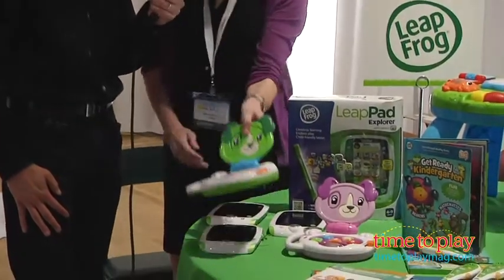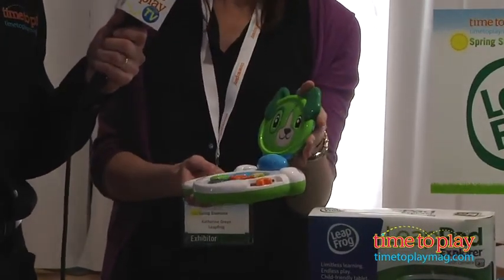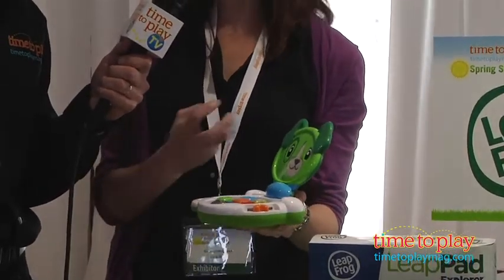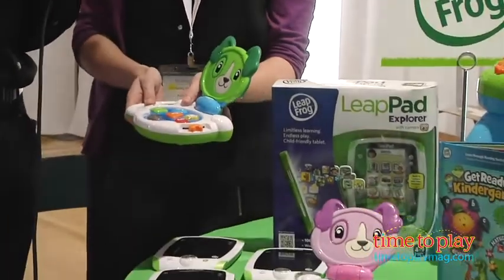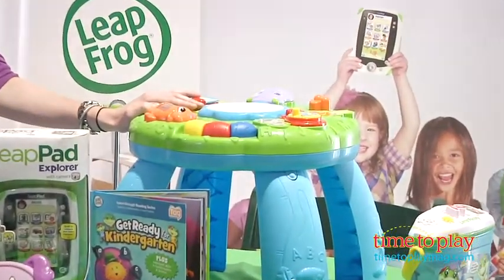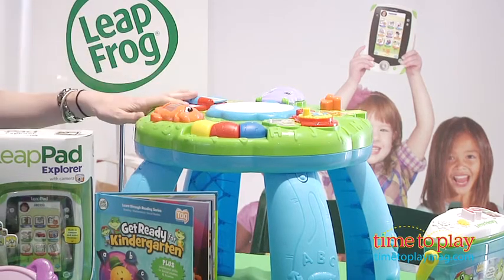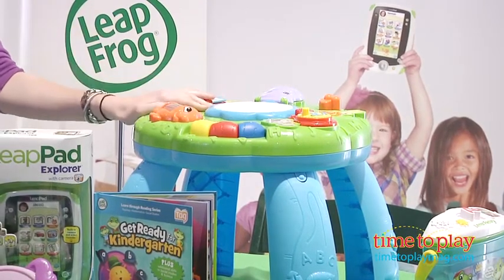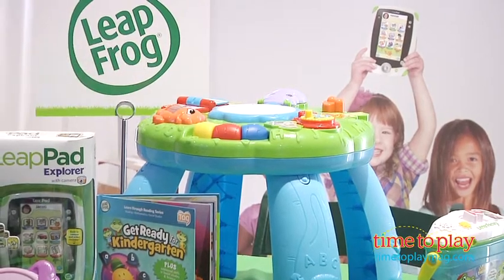2012 Spring Showcase - Leap Frog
We spoke to Leap Frog about their new products at TimetoPlay's 2012 Spring & Summer showcase.